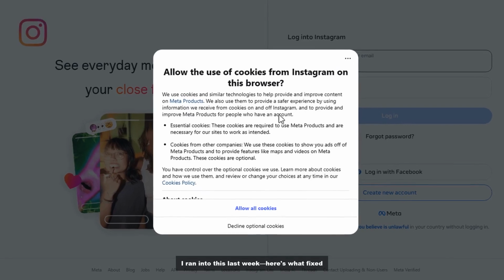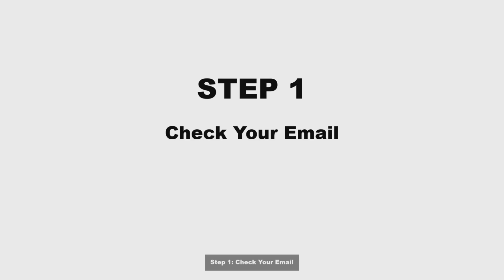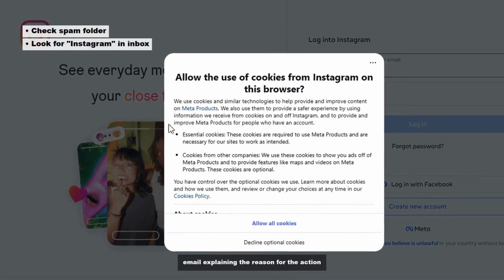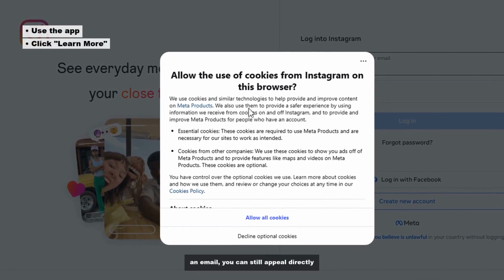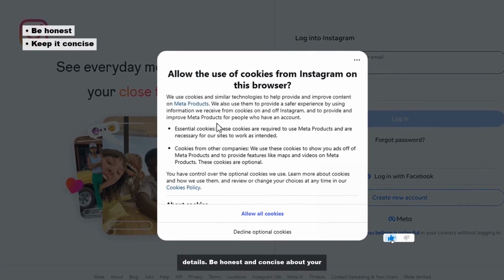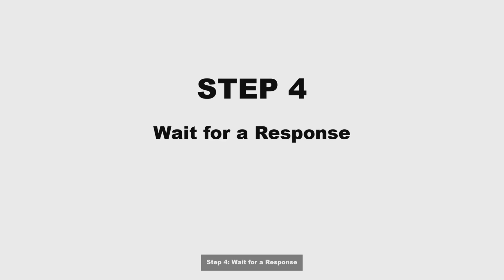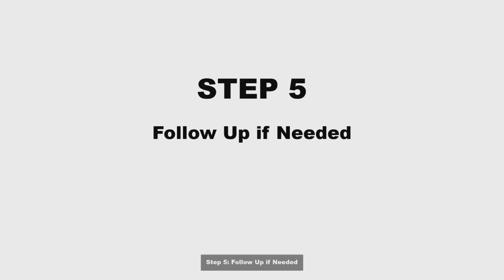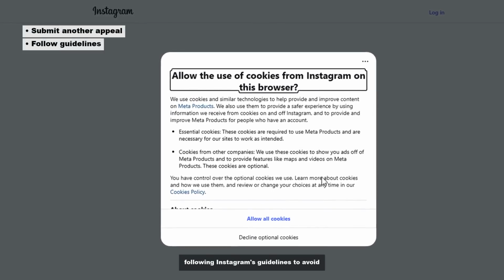How To Recover Suspended Instagram Page 2026 (PAGE RESTORE)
In this video, we will guide you on how to recover a suspended Instagram page in 2026 (PAGE RESTORE). If your account has been disabled or suspended, follow our step-by-step instructions to restore it quickly.